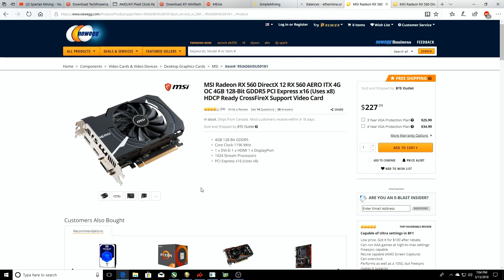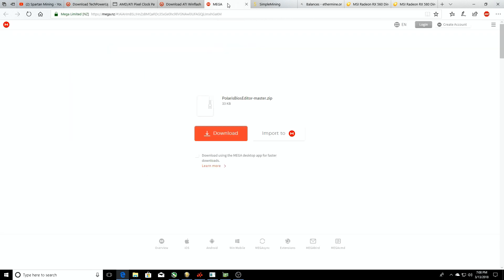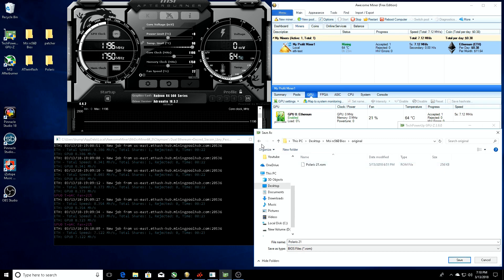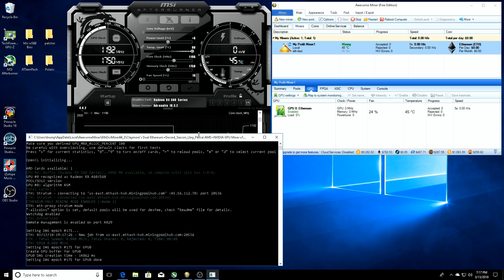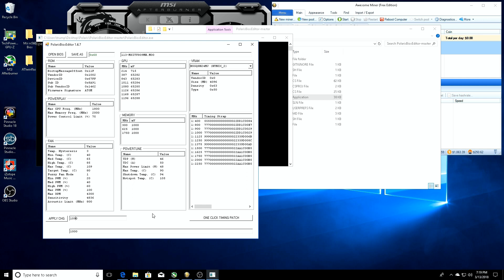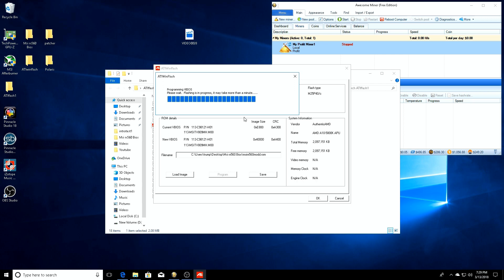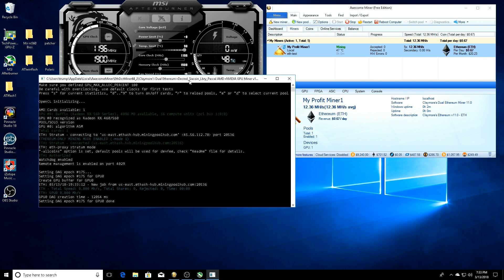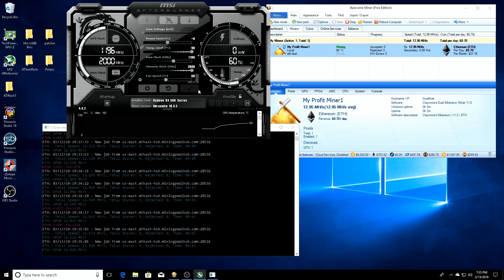RX 560 BIOS mod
Todays video, MSI rx560 bios modd, enjoy.

Links for tools used -